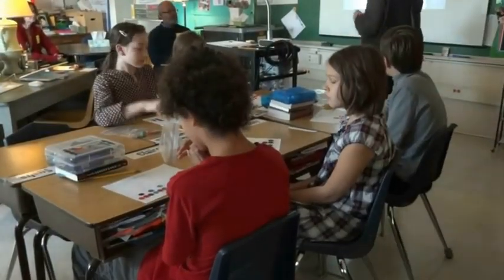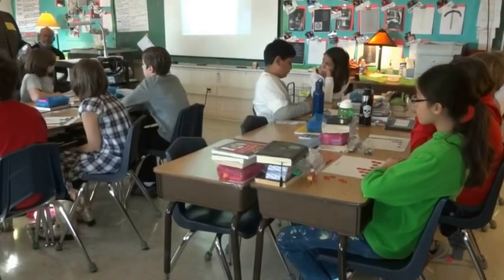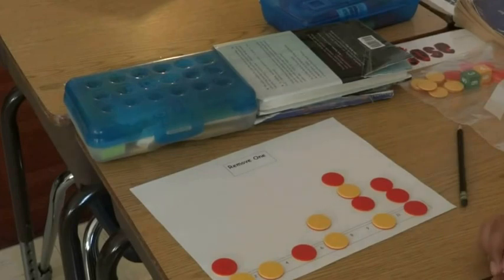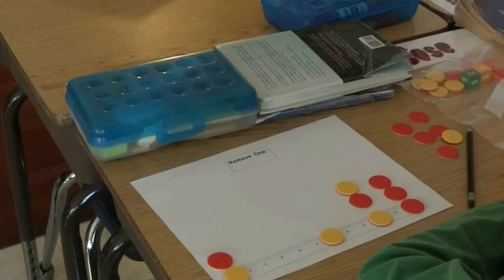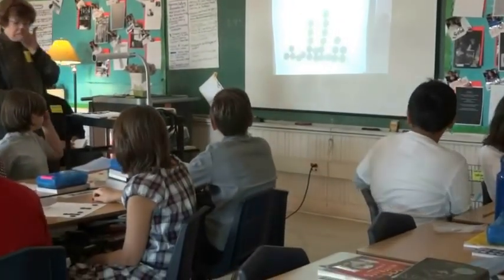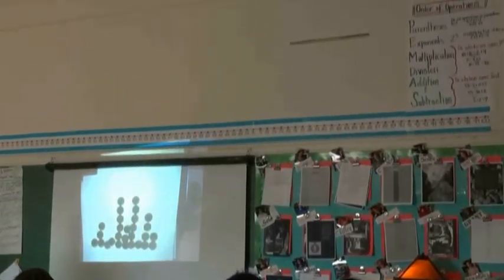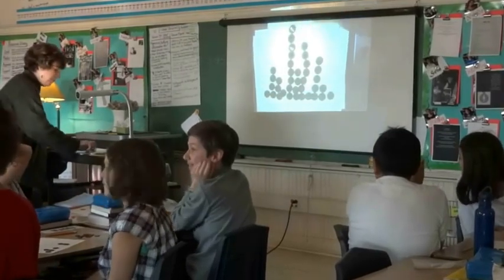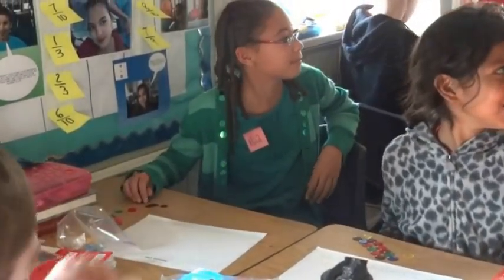NCTM President, Linda Gojak, plays a game with a group of students.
Watch as Gojak engages this group of sixth graders in a game called "Remove One". A full article on this school visit can be found

Video Credit: Rebecca Daly, M.Ed., Parent, Burley Elementary School, Chicago